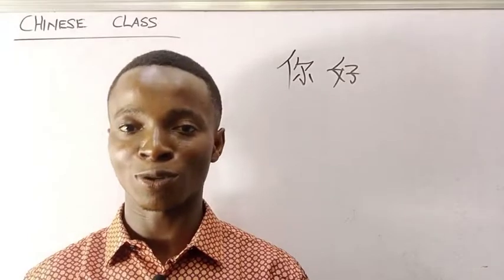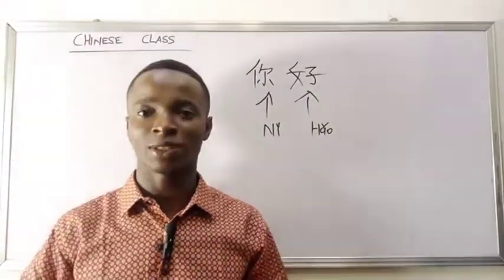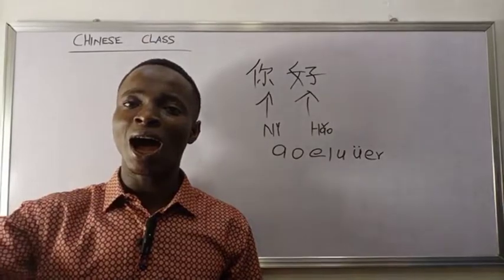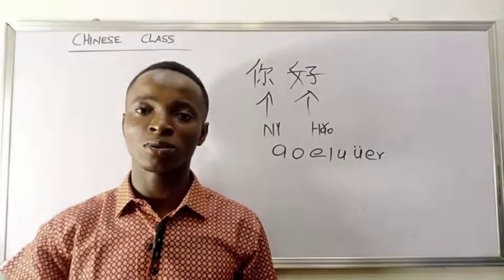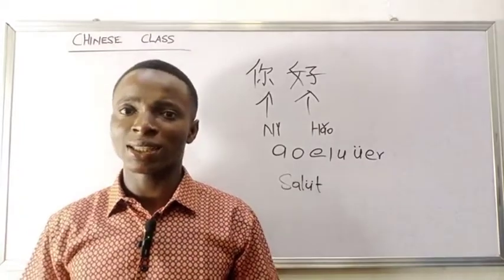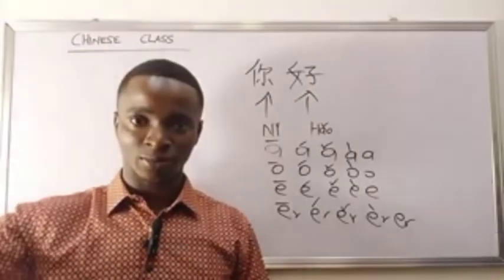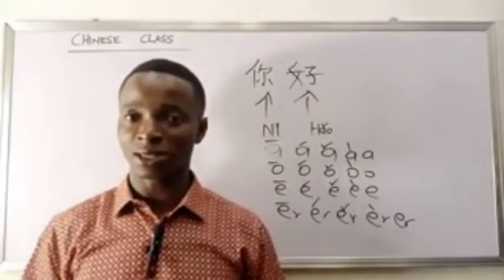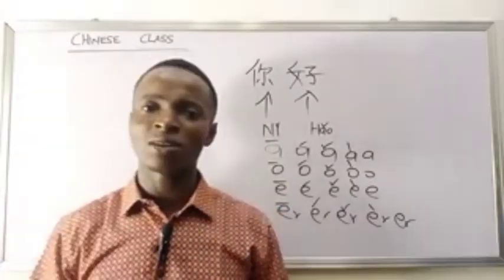Chinese finals a o e i u ü er: pīnyīn lesson01 _ Learn chinese Mandarine.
Do you want to learn a foreign language? Do you want to travel to China? It is the perfect time for you to start learning Chinese in 2022. During the pandemic, we all want to go out and travel again. Let's learn Chinese and you will be able to use it when you travel to China some day. Pinyin is the right place to start your Chinese learning journey, because it is a tool we use to learn new Chinese characters/words and standardize our pronunciation. This video is Day1 days to master Chinese pinyin series". This is a full pinyin tutorial that helps you start learning Chinese fast from getting used to Chinese pronunciation and start using Pinyin System as a powerful tool in your future Chinese learning. I am very excited to share this series of lessons with any Chinese learners out there, especially beginners. So, in this lesson we're going to be discussing the seven simple finals of Chinese with practice of there tones.

 And our videos will be out at least every Sunday by 10:00pm